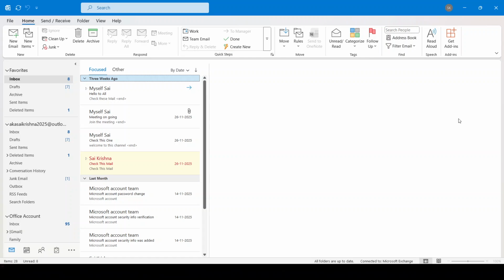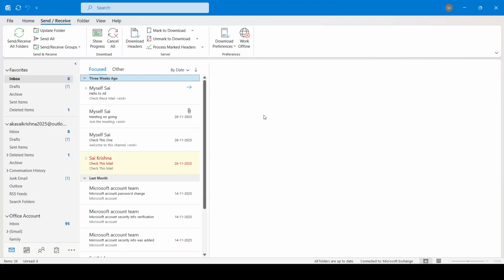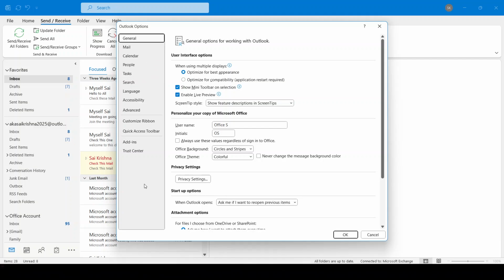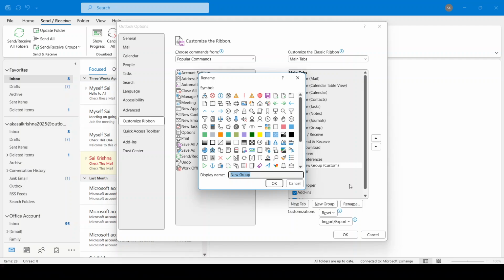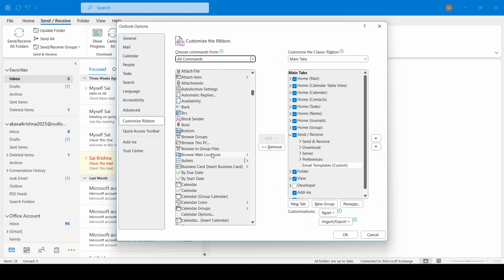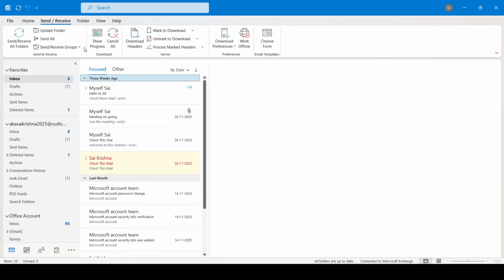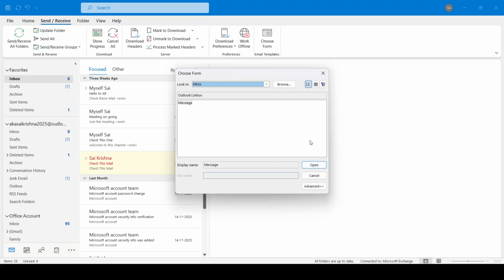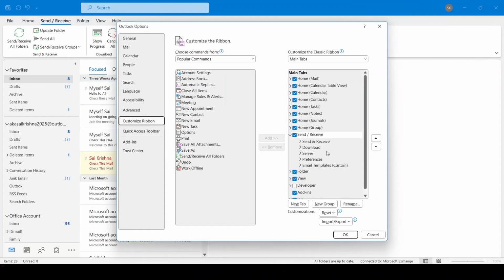How To Add Shortcut For Email Templates Folder In Outlook Ribbon 2026 (Step By Step)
In this video, I will show you How To Add Shortcut For Email Templates Folder In Outlook Ribbon, step-by-step guide.

In This Video, We'll Show You 👇
Outlook Email Templates Shortcut
Outlook Ribbon Customize Templates
Outlook Templates Folder Shortcut
Add Shortcut Outlook Templates
Outlook Ribbon Customization
Outlook Email Templates
Outlook Templates
Outlook Ribbon
Email Templates Outlook
Outlook Tips And Tricks
Customize Outlook Ribbon
Outlook Shortcut
Create Email Templates Outlook
Outlook Tutorial
Outlook How To
Outlook Email
Outlook
Email Templates